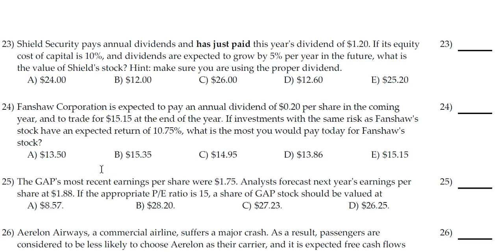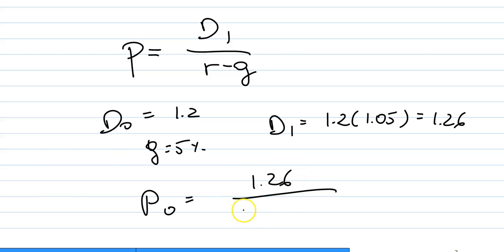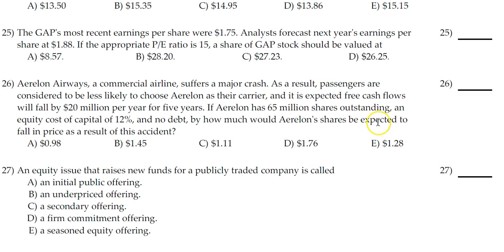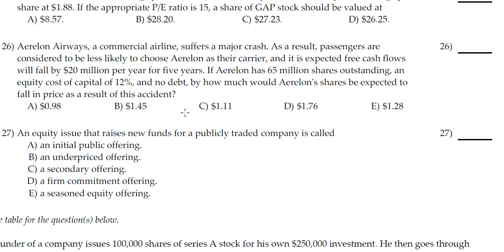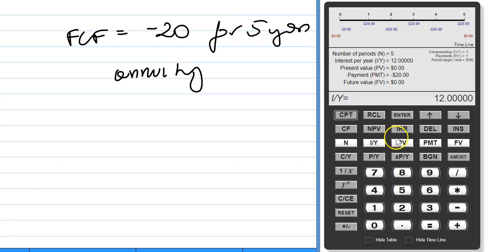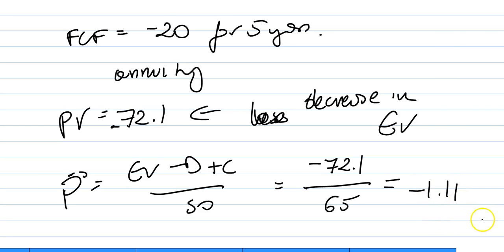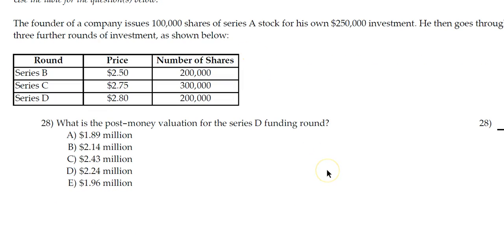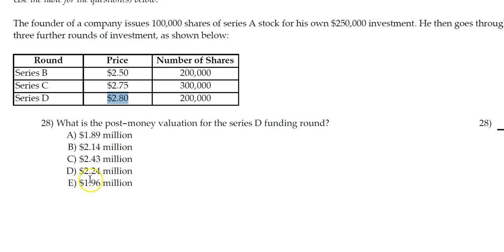Questions 23 28